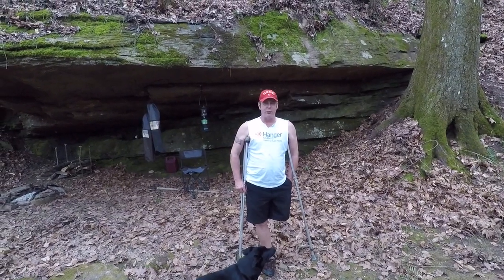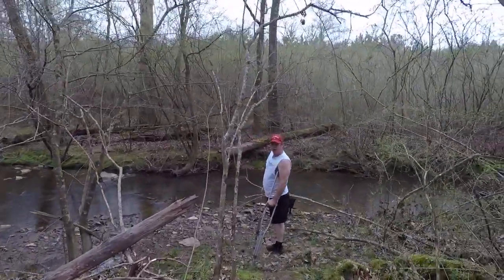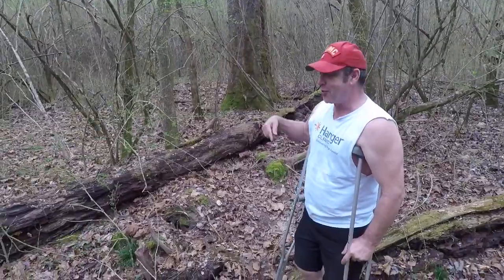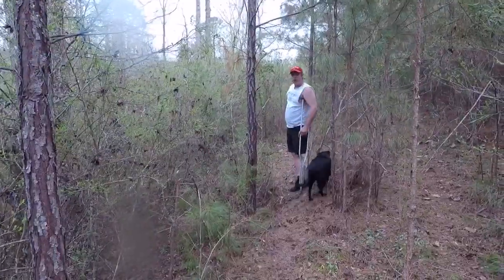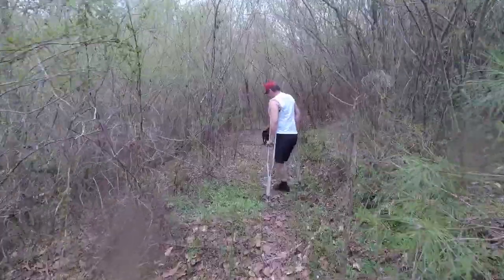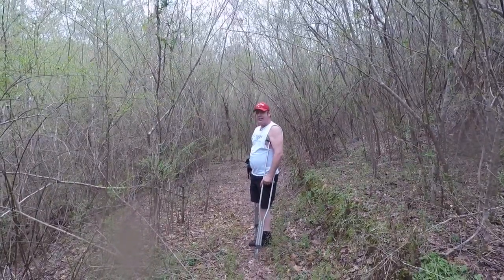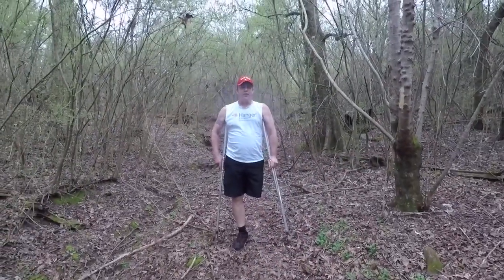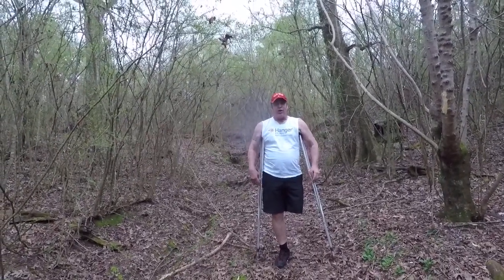The Everyday Amp... advanced crutching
A stroll in the woods